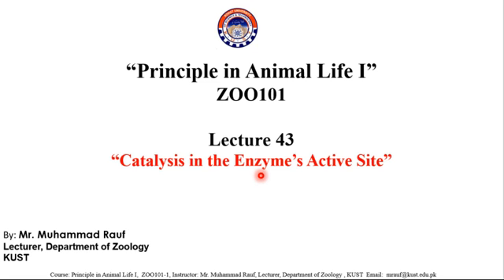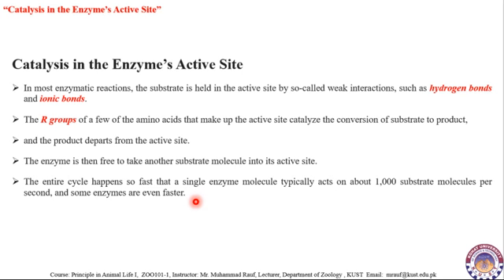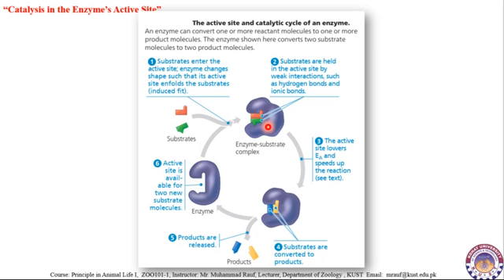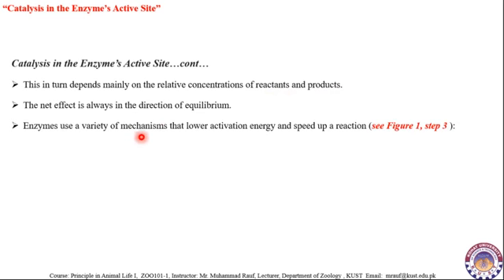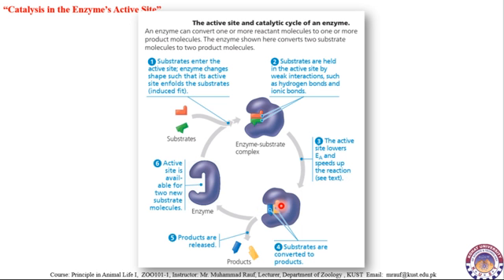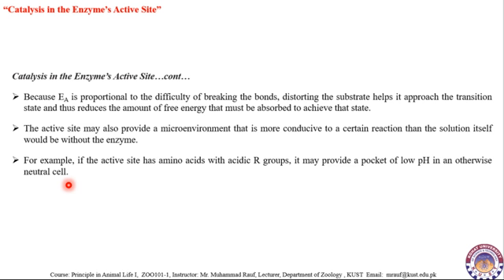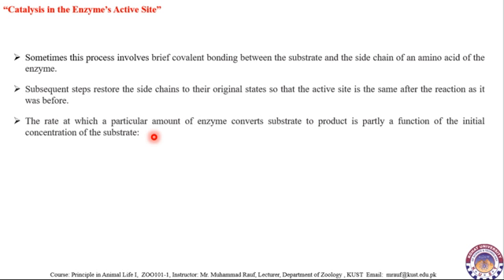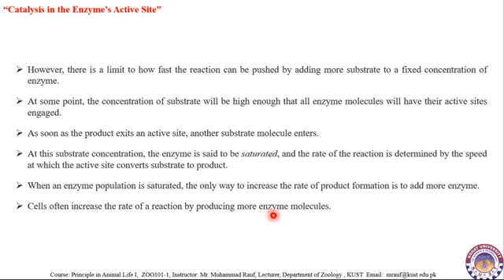Course: Principle in Animal Life- I. Lecture 43: Catalysis in the Enzyme’s Active Site